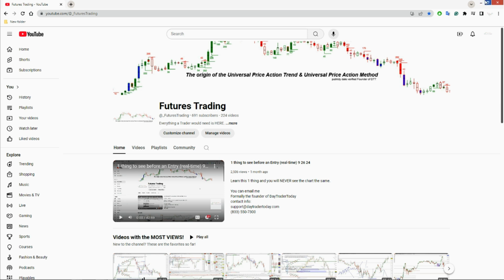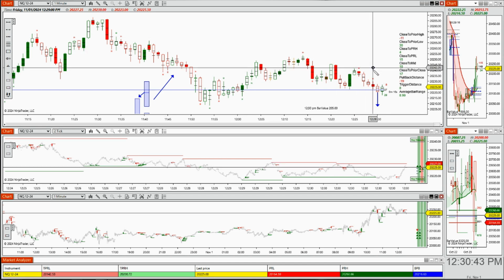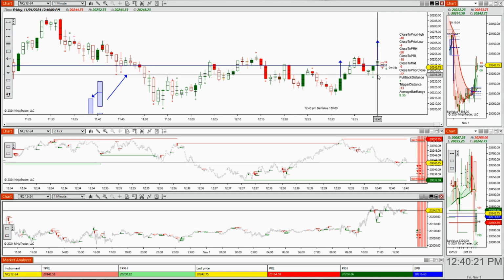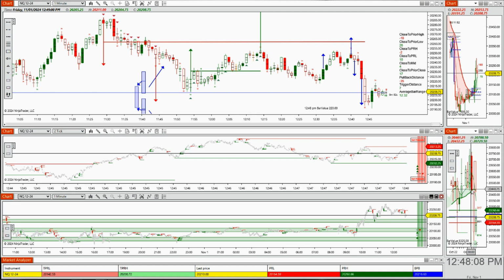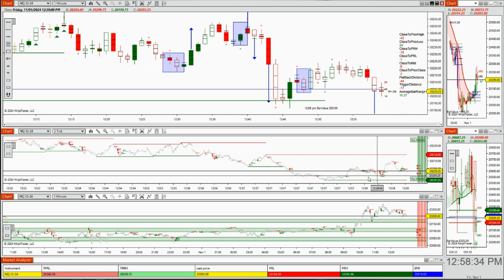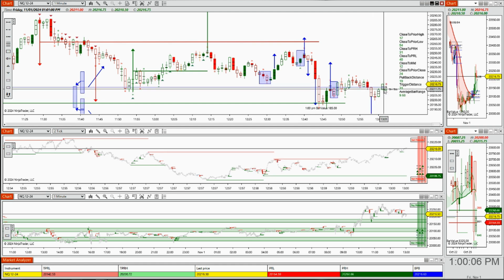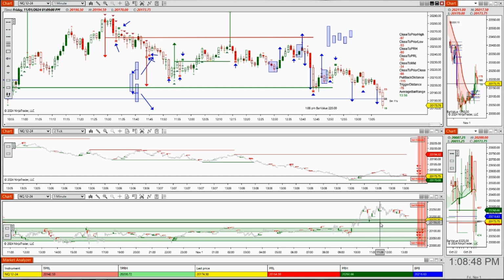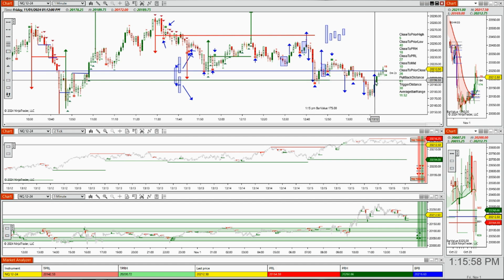REQUESTED BACK Manipulation you must learn (real-time) 11 1 24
There are only four components that the channel consists of:
1. The chart: which is divided into three parts, starting with the middle and then one on both sides.
2. The seven bars: if long, each bull bar must close above the previous one; if not, you don't count it until it does; the same applies to shorts.
3. The 'live' bar's 50% midpoint must exceed the prior bar, which is where the stop will be placed; the target is the total range of both bars.
4. The prior candle threshold is just above and below its midpoint, which is how far the 'live' bar will usually move into.

To satisfy a request, I decided to repost the video.
The support for the content isn't consistent enough to help other traders.
*I don't plaster my face all over the videos*
*I don't redistribute regurgitated information from other traders*
*I provide complete context from the 'live' candle to the Trend in REAL-TIME*
*I provide information for any market or timeframe that doesn't require indicators*
Hitting the like button helps people like you find the help they need.

When 4 candle bodies get trapped inside a bar, it can lead to a price flip, BUT NOT ALWAYS. There is some additional information I'm leaving out, but this happens every day when the price slows down...price should be close to moving out of this phase. I have an indicator that provides additional information, but if you study the chart, you may be able to figure some of it out. I hope this helps!

If you are experiencing a change in your trading and would like to donate